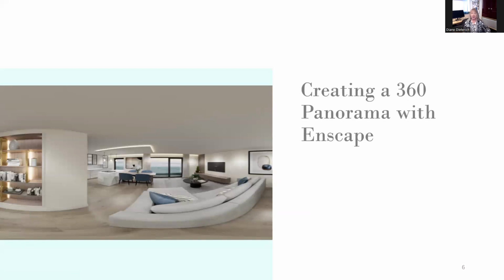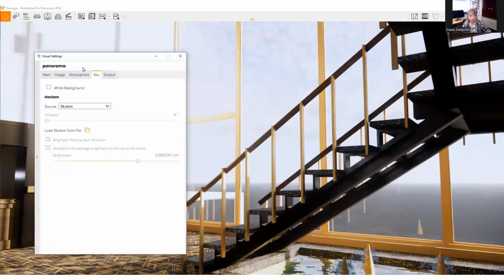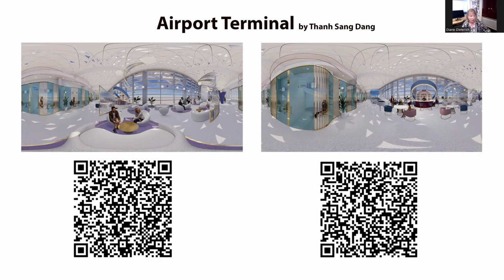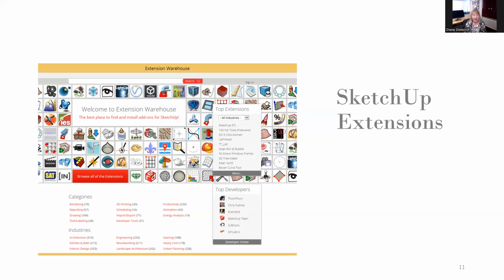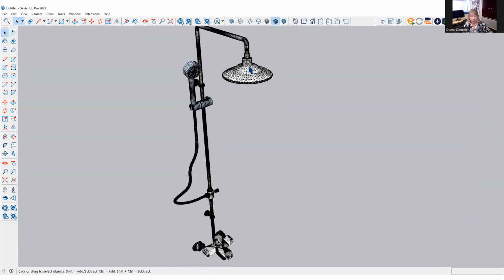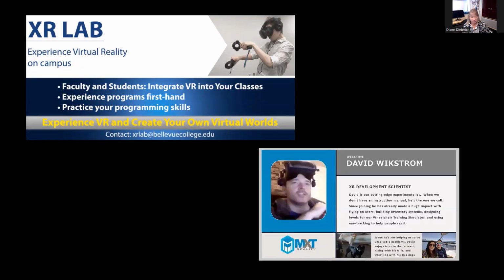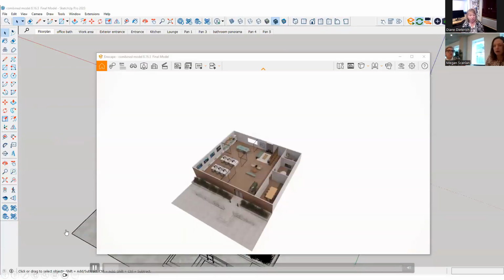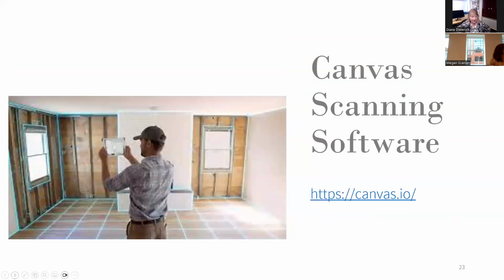5 Diane Dieterich Using Digital Tools to Create 360 Panoramas